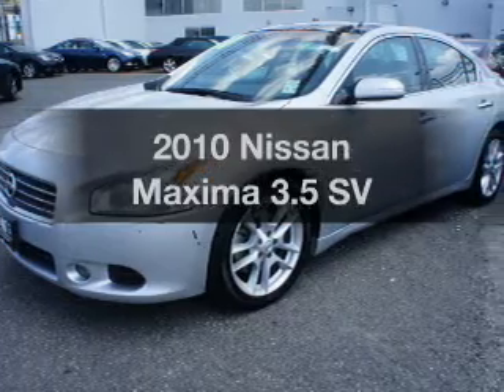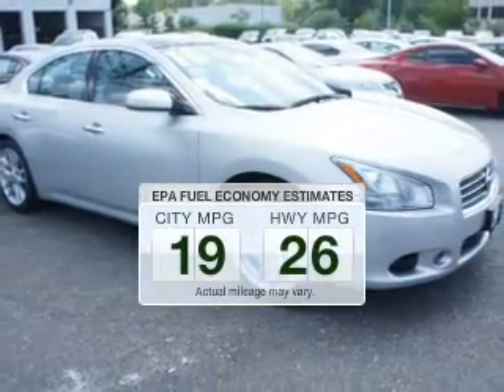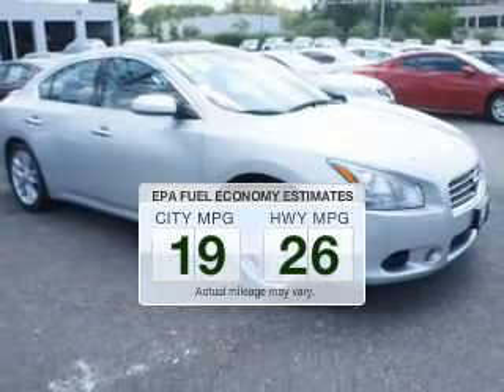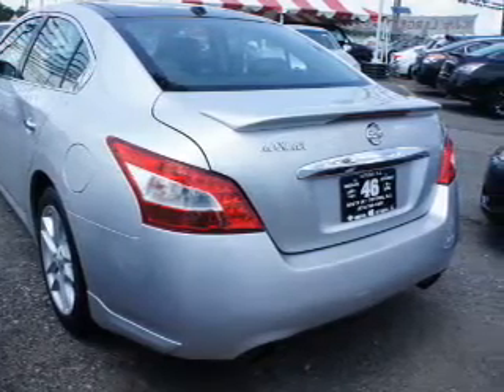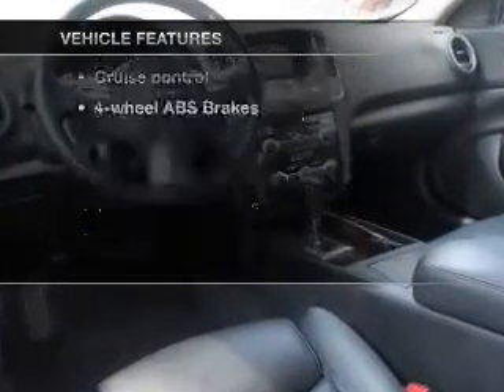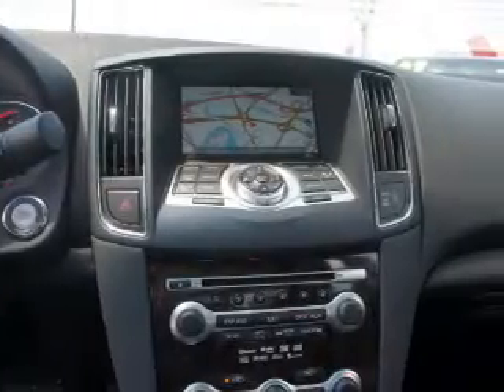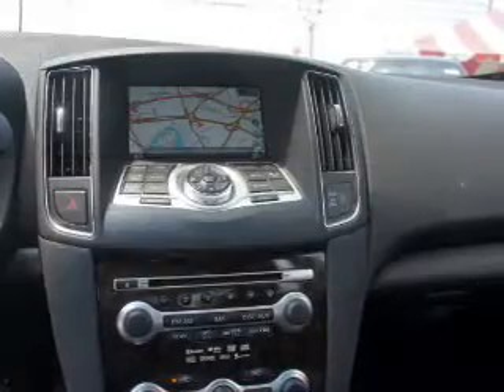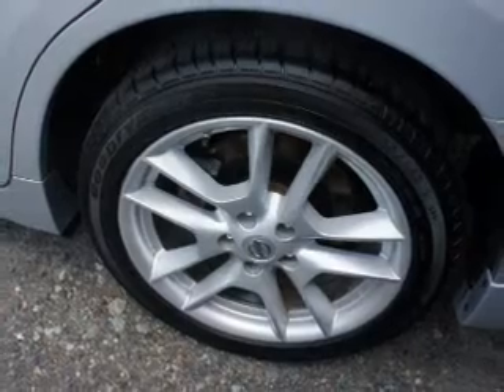2010 Nissan Maxima - Totowa NJ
Year: 2010
Make: Nissan
Model: Maxima
Trim: 3.5 SV
Engine: 3.5 liter 6 cylinder 24 valve
Transmission: Automatic CVT
Color: Radiant Silver
Mileage: 41197
Address:
440 Route 46